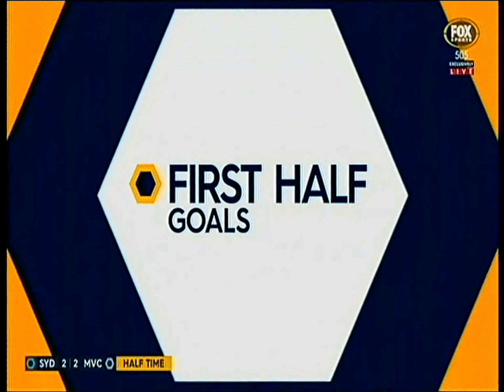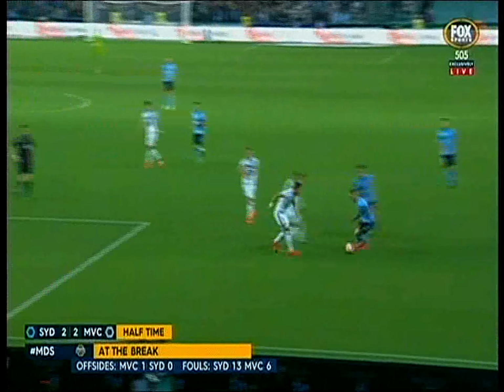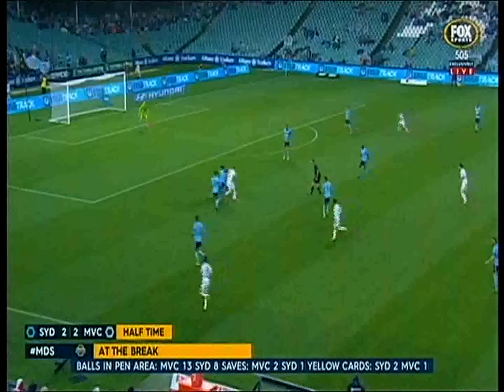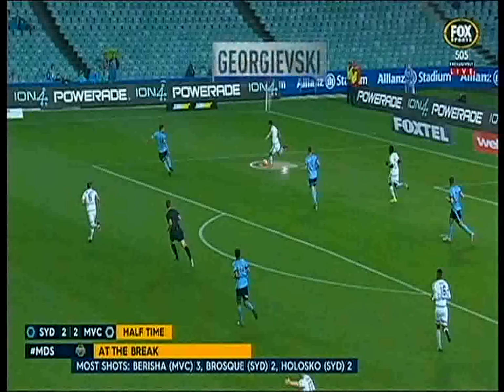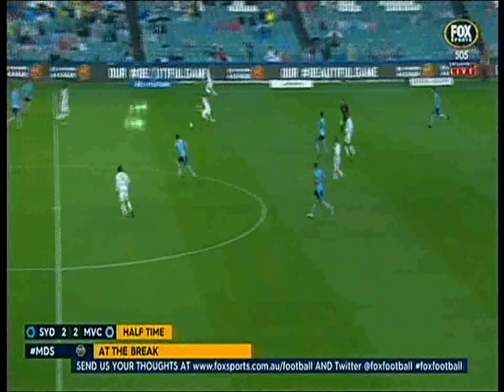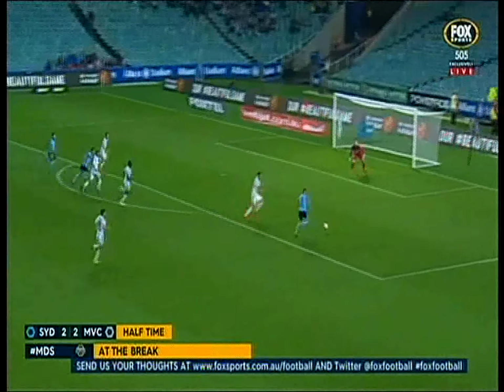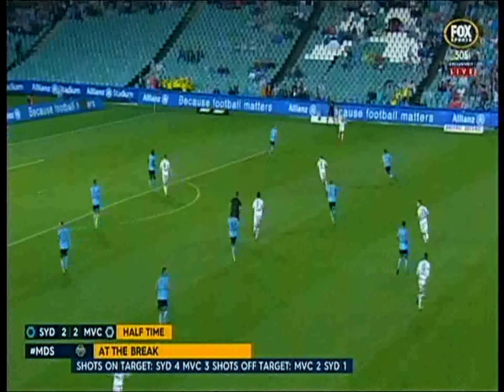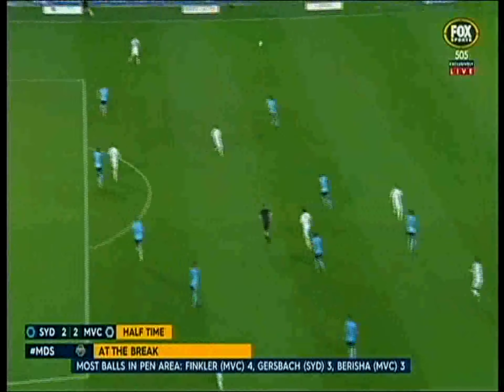first half Goals Sydney Fc Vs Melbourne Victory Holosko 5' Berisha 9' Brosque 20' Finkler 28' )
4 1St Half Goals Sydney Fv Vs Melbourne Victory ( Holosko 5' Berisha 9' Brosque 20' Finkler 28' ) week 6 this was a epic first half